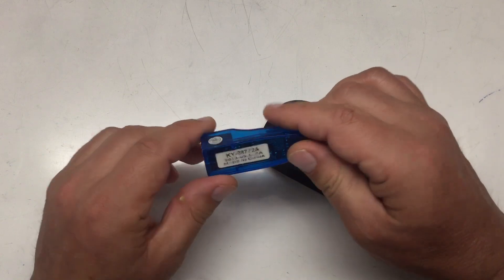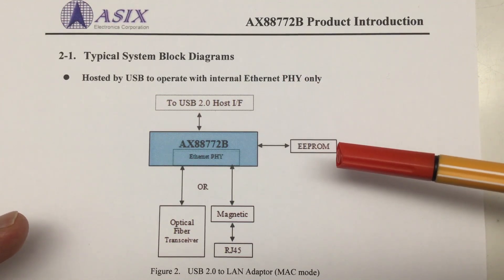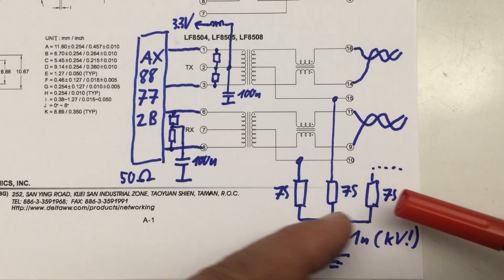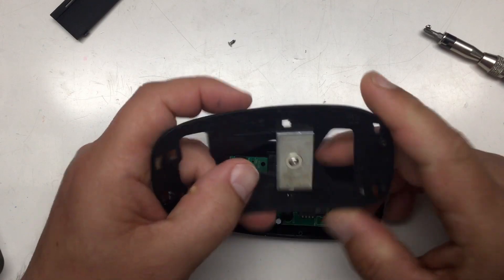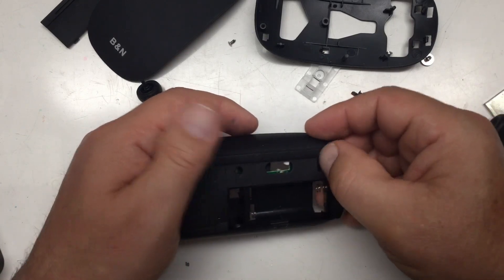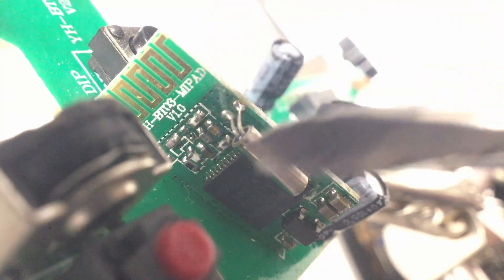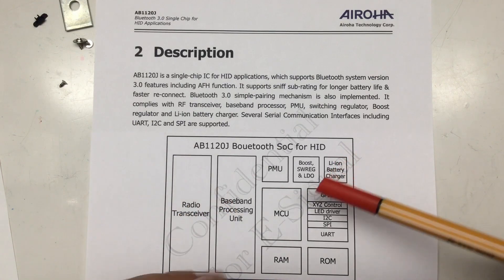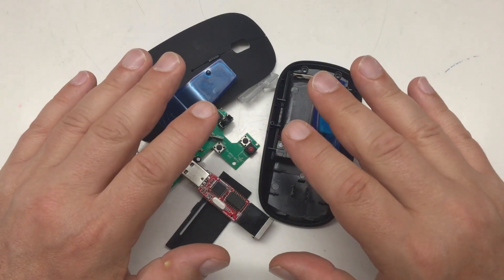USB Ethernet Stick & Wireless Mouse Teardown (All the Chips)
A dead Chinese USB Ethernet stick and a Bluetooth mouse without dongle …
↓↓↓ Complete description, time index and links below ↓↓↓

… both already in a kinda self-disassembling state. That is the mouse put up some resistance, hiding two screws from me.
Anyway, I already showed those items in the last scrapheap scavenge (link below).

Of course we’ll have a close look at all the chips needed to get these devices running: one system on a chip (SoC) plus some supporting stuff in each case. The lesson is that nowadays there is a SoC for every commodity application.

00:00 Intro – an USB Ethernet stick and a wireless mouse
00:33 USB Ethernet stick – fell apart by itself, board close-ups
02:16 ASIX AX88772B – USB 2.0 to Fast Ethernet chip
02:58 DELTA LF8505 – 10/100Base-Tx Transformer
06:14 B&N Bluetooth Mouse – harder to crack
10:57 Board – with a vertical daughter board
14:10 AIROHA AB1120J – Bluetooth SoC for HID
15:25 PIXART PAN3204DB – Optical Mouse Sensor
16:43 Wrap-up – SoCs for commodity applications, bye